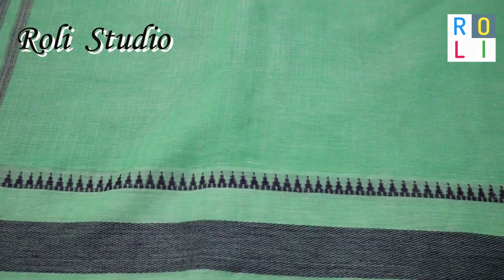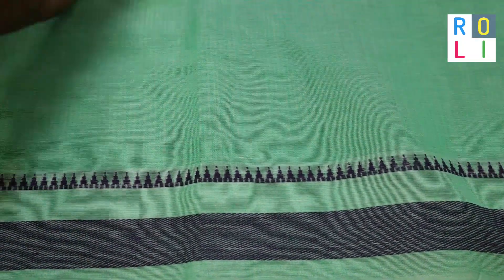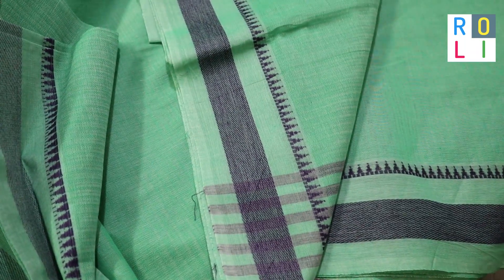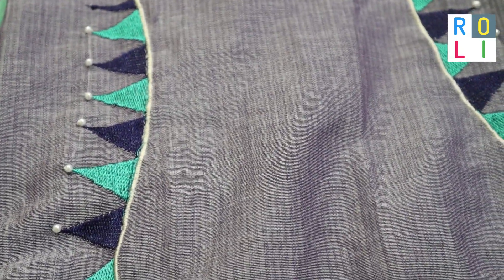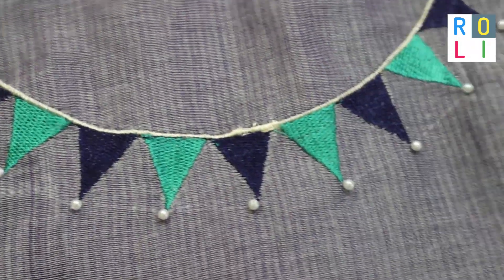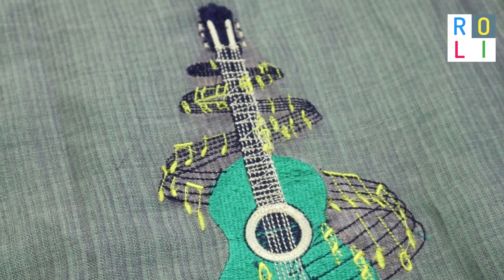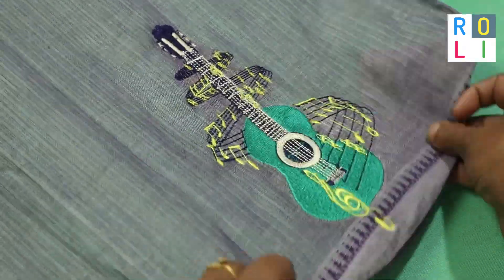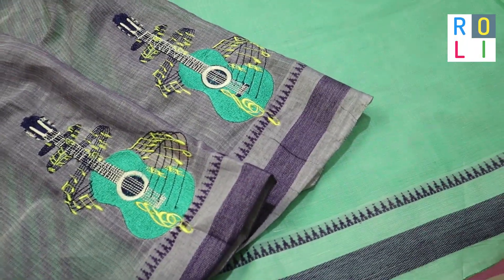GUITAR ...A musical feel | Unseen unique design is embosed on a blouse \ Roli Studio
Beautiful in look and royal in appearance, this pastel green and grey  cotton Saree has an adorable texture and a sophisticated appearance that is noticed by everyone. Women can wear this saree for homely events, parties, functions, social meets, special occasions and also ideal for gifting purpose. Pair it with stylish accessories to complete the look. Buy this lovely color saree now.